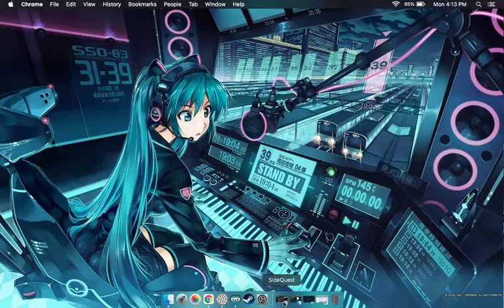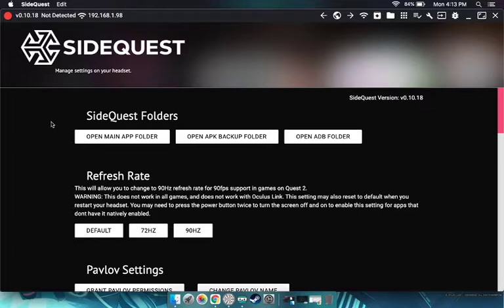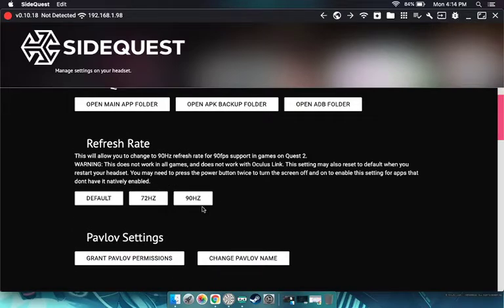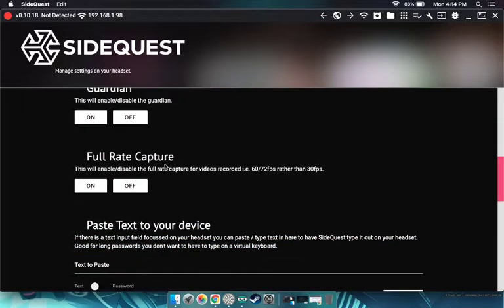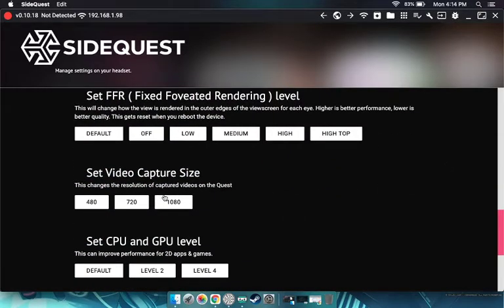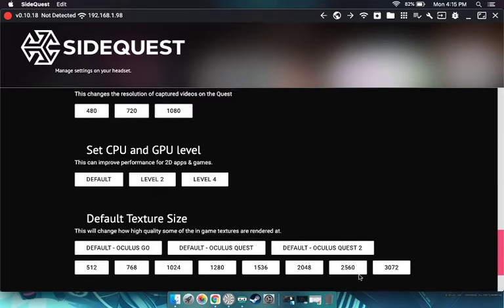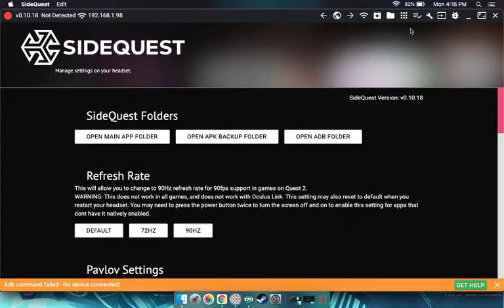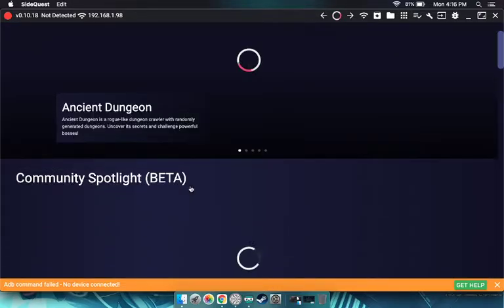How to Upgrade your Oculus Quest 2 for Recording and Streaming EASILY!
Heya Travelers! Info for today's game below!
INFO: Today I show you how to easily set up your Quest 2 for performance filming for videos and streaming!
*Link to VR Cauldron's video on Developer Mode here:
@ 1:51

Please hit that Thumbs Up Button!
If you didn't like the video, leave it in the comments saying why!
Any feedback is welcome in the comments section
Let us know what you'd like to see from us next!

Love you all uwu and Happy Holidays!